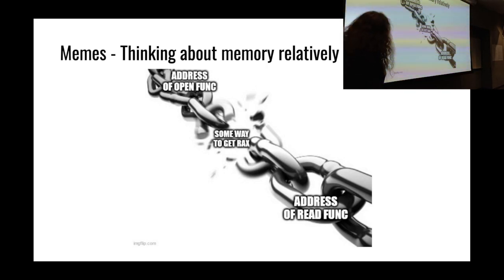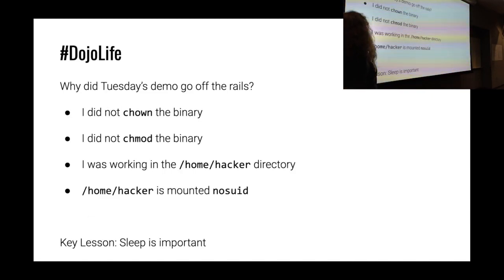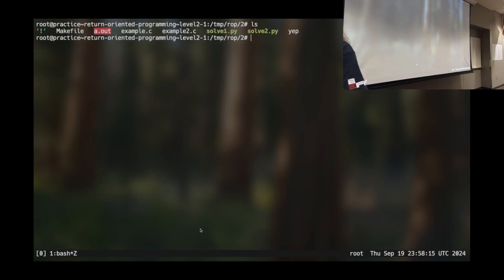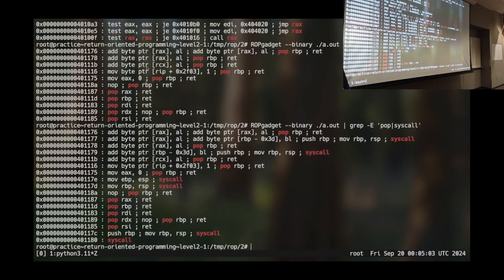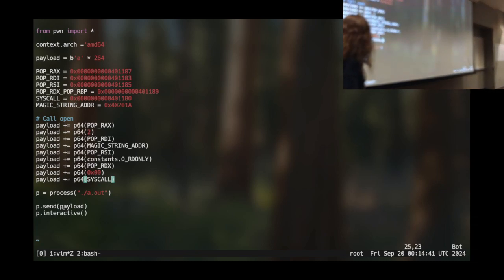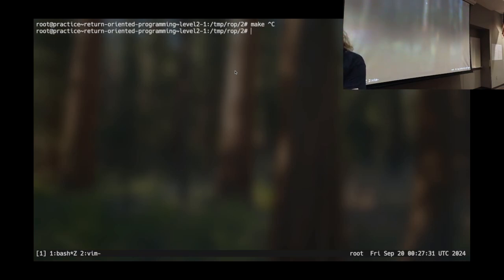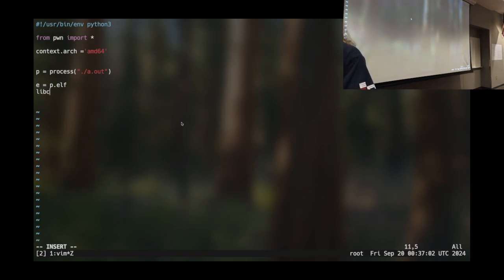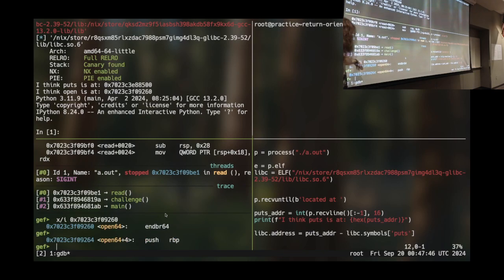Return Oriented Programming - CSE466 - Robert - 2024.09.19